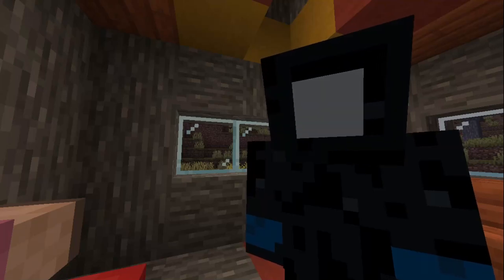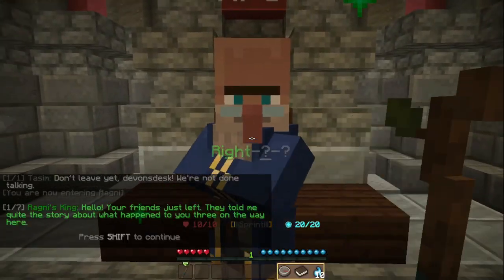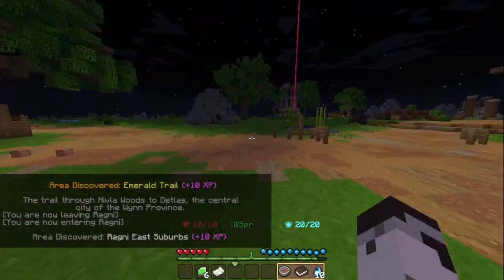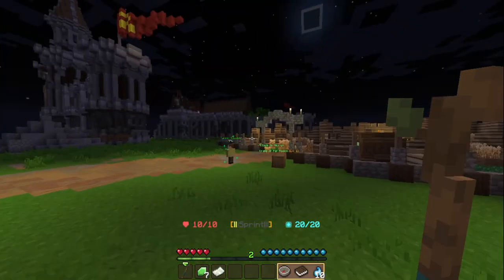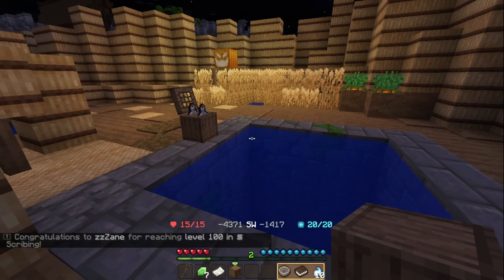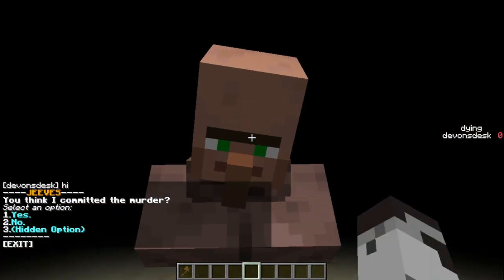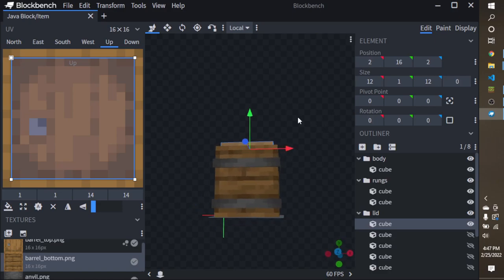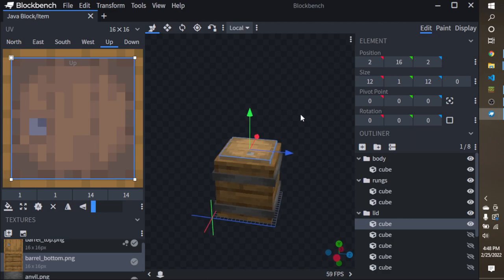I'm Making RPG Dialogue in Minecraft - 100% Vanilla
Welcome to the 2nd devlog of projectriptide! Today we go over custom dialogue systems and what we'll be doing for ours.